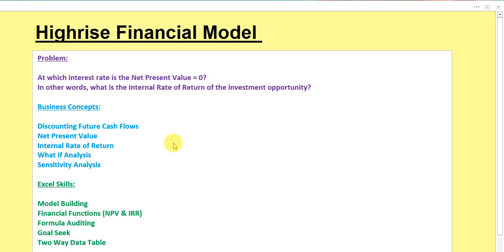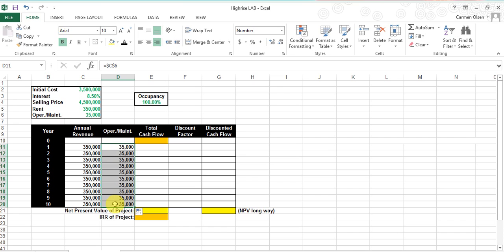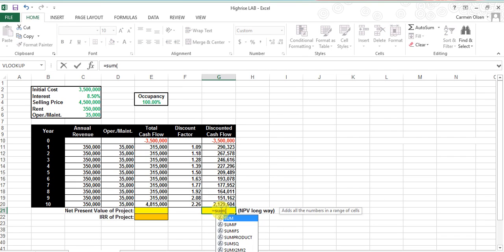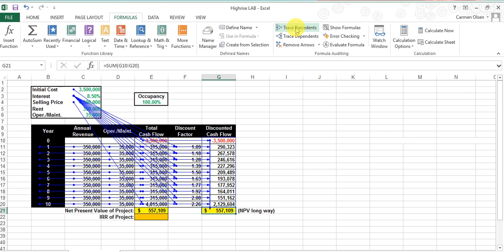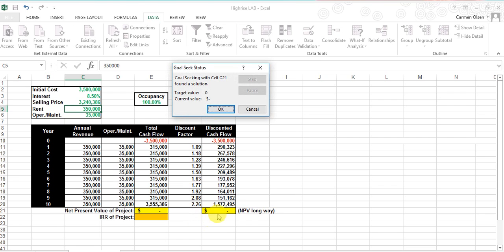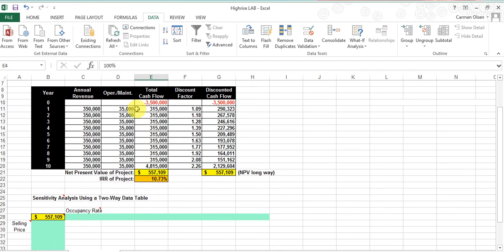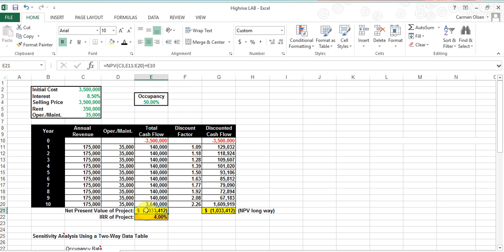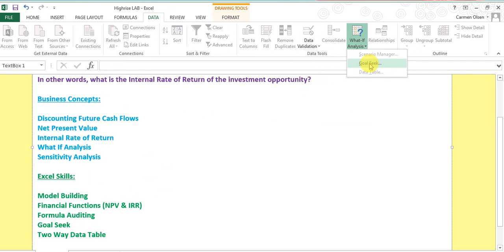Highrise Financial Model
Excel tutorial that uses a simple financial modeling problem to cover both excel skills and basic finance concepts.

Problem:

At which interest rate is the Net Present Value = 0?
In other words, what is the Internal Rate of Return of the investment opportunity?

Business Concepts:

Discounting Future Cash Flows
Sensitivity Analysis

Excel Skills:

Model Building
Financial Functions (NPV & IRR)
Formula Auditing
Goal Seek
Two Way Data Table